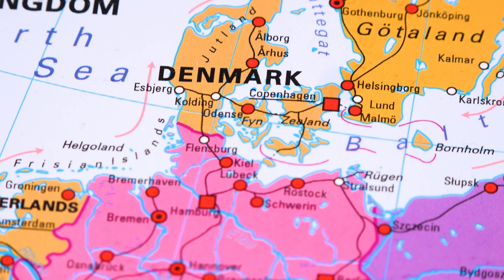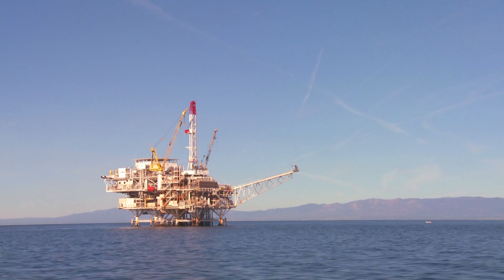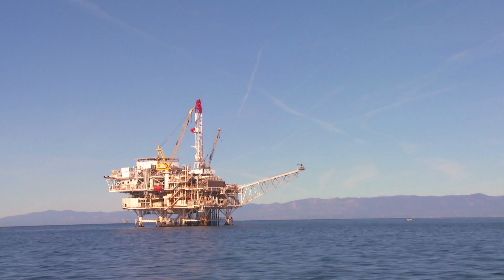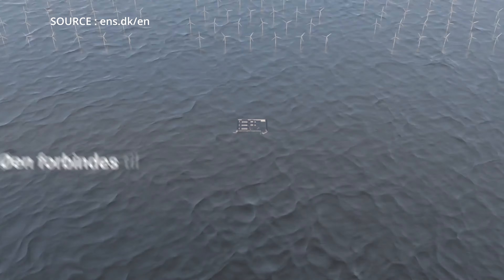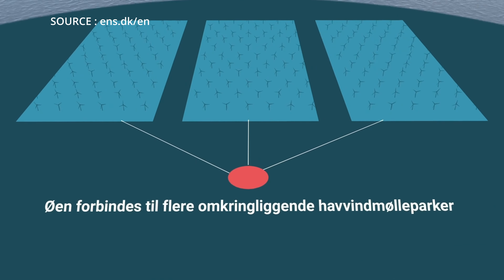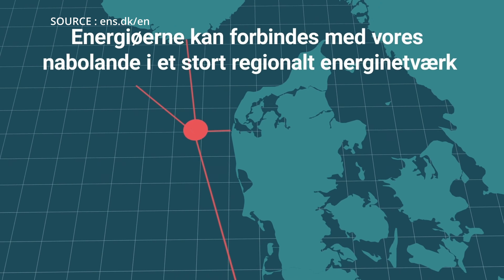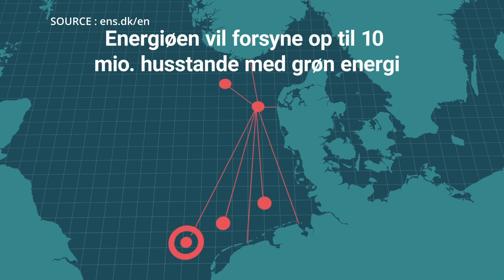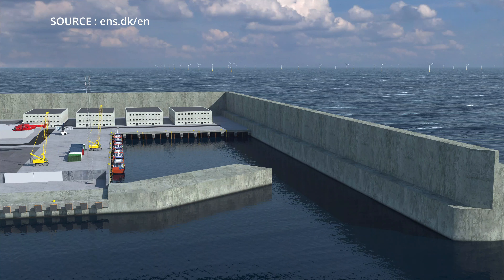Energy Island , pioneering step from Denmark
with a 36 billion dollar price tag Denmark is going to erect an Artificial Energy Island in the middle of north sea in order to install offshore wind turbines, The generated power from the wind turbines will be transferred to this land and then on to the mainland that will distribute electricity across Europe, First it will be enough to power 3 million homes and later it will be 10 million.
With a capacity of 10 GW of power the energy island will generate 150% percent of the Danish population’s energy needs leaving plenty for export to the neighbor countries.